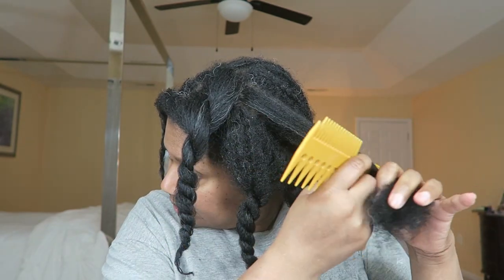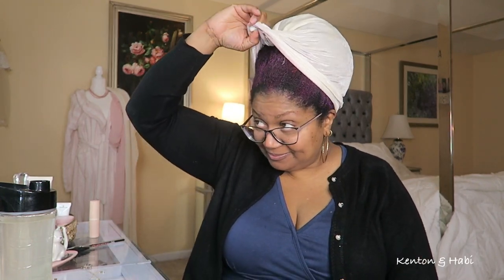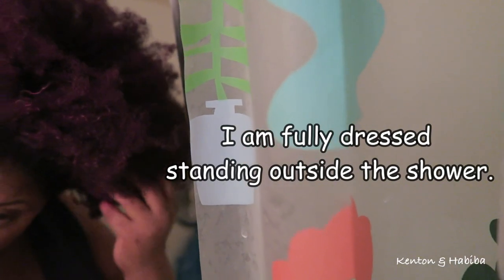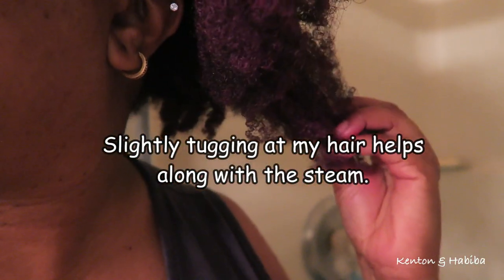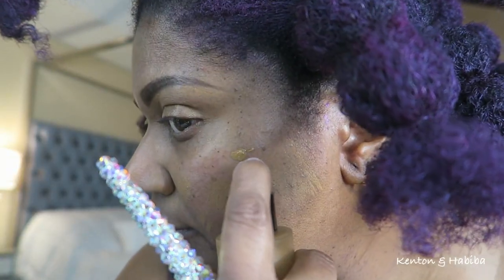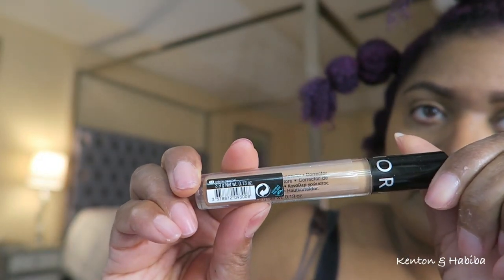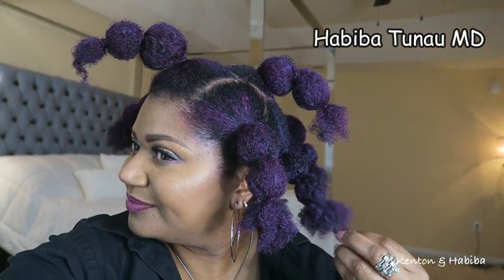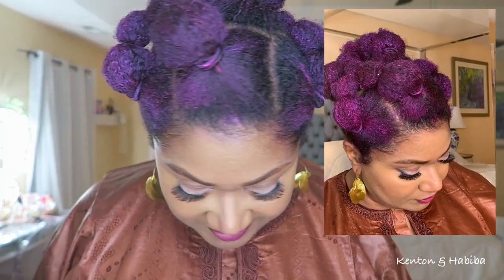Hair Wax Paint Update & Get Ready with me! Styling mens clothes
So to answer some of your questions about Hair wax paint or Temporary hair makeup wax by @Orshaircare and how it held up hairpaintwax hairpainting grwm here is a fun video and Get Ready with me all in one!

USA AMAZON

 1. **SCHEDULE A ZOOM CALL WITH ME.
 Do you need pre-med advice or medical school admissions advice or do you have an interview coming up and need a  prep interview for medical school now? Have specific questions about medical training?

2. Or do you have questions about SOCIAL MEDIA and how to grow on youtube or Instagram? How to look natural and confident on camera?  How to edit? How to make money on Youtube?

☕️ 💐*Link to TEABLOOM Teapots, Tea gifts, and Tea lover's accessories!

Microwaveable, stovetop-safe glass teapots, glass infusers, tea warmers, beautiful luxury loose teas, hand-tied flowering tea blooms, double-walled tea cups, and more!

**The MOST EFFECTIVE NATURAL DEODORANT in today's market! doctor developed Deodorant, natural bar soap, and deodorant wipes LUME can be used ANYWHERE on the body and has been proven to reduce odor for up to 72 hours.

EVERYTHING YOU NEED FOR A TEA PARTY ( CHECKLIST, PREPARATION, RECIPES, HOSTING TIPS ETC ) BLOG POST